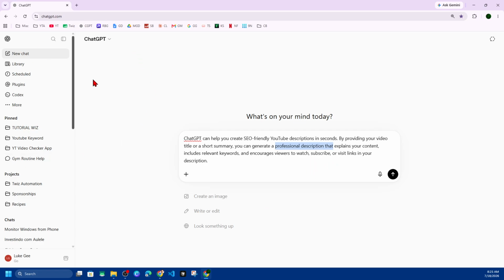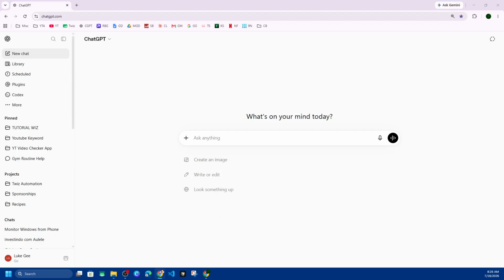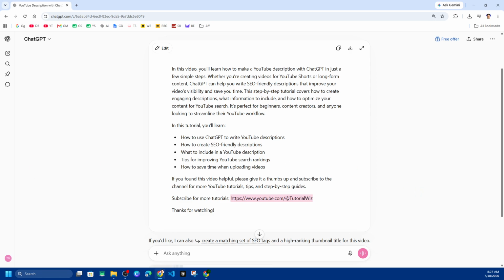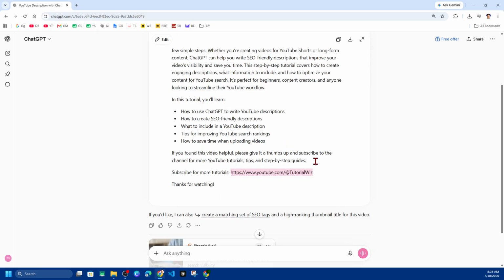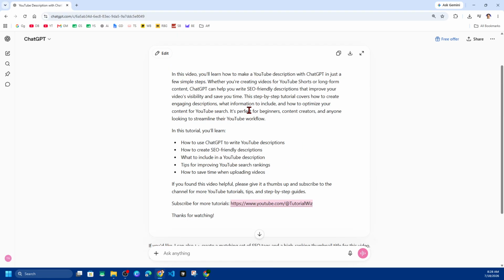How To Make YouTube Description With ChatGPT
In this tutorial, we will guide you step-by-step on how to make a YouTube description using ChatGPT. You will learn the ins and outs of creating an effective and SEO-optimised YouTube video description, which can significantly boost your video's visibility. We will also explain how ChatGPT can streamline this process, making it faster and more efficient. Whether you're a seasoned YouTuber or a newcomer, this video will provide you with valuable insights to enhance your YouTube presence.